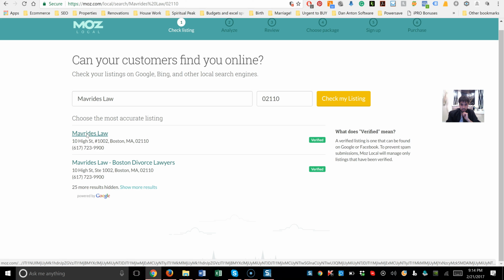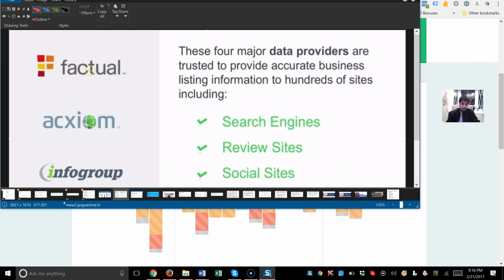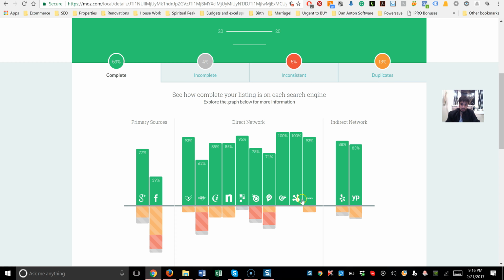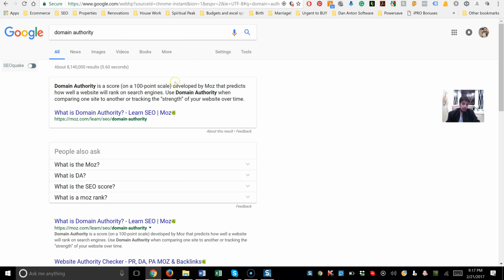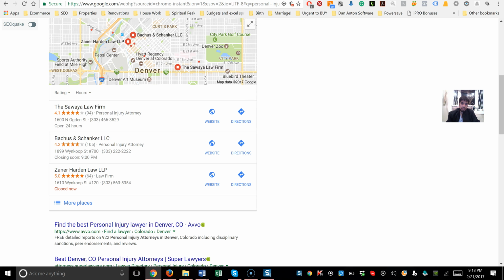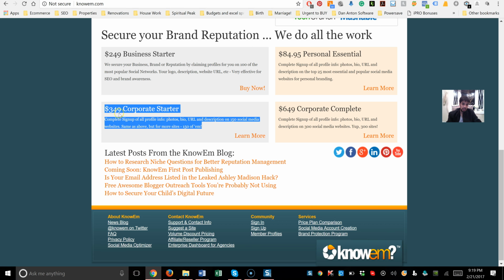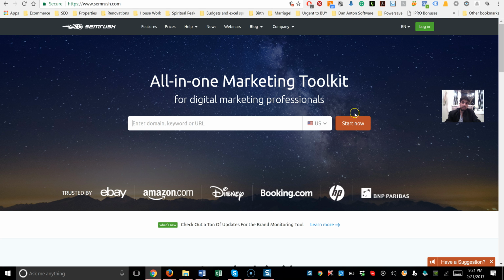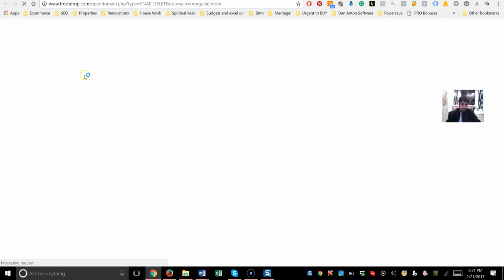SEO Basics Tips for Local Business Owners